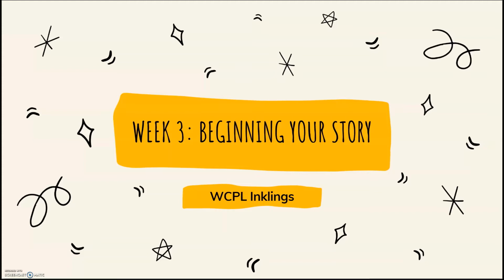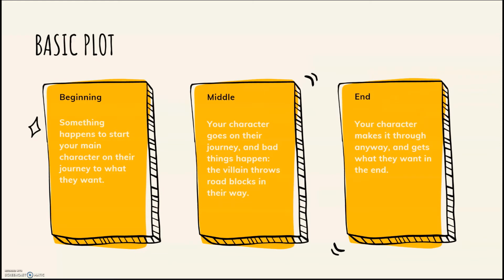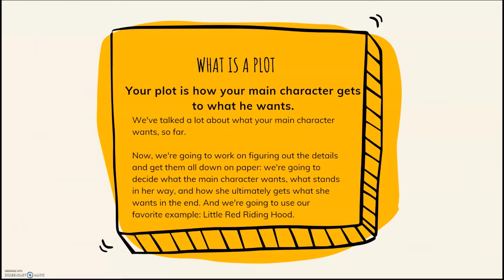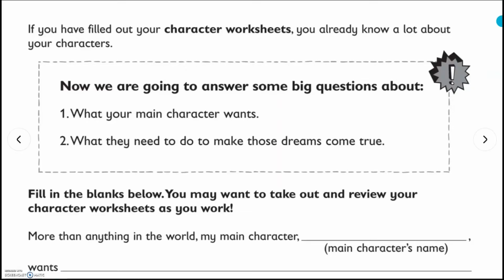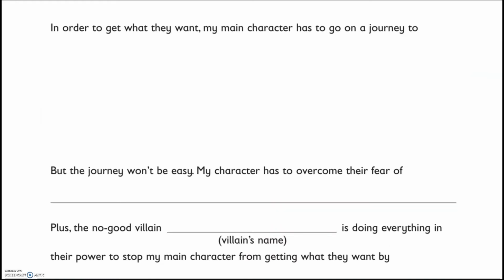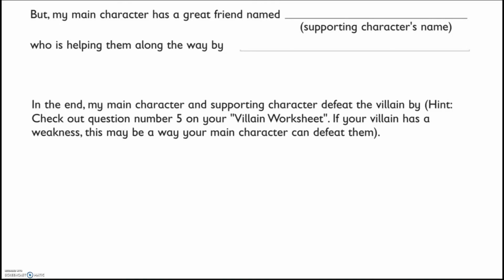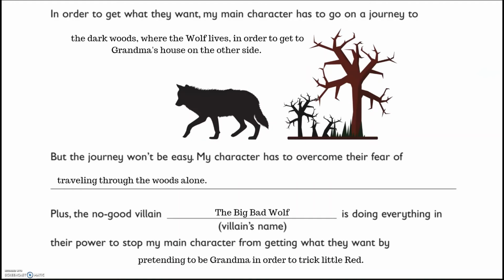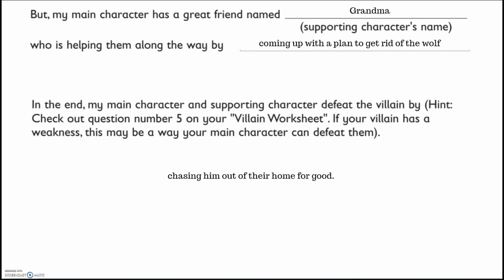Inklings: Week Three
This week, we're learning about building a plot! We'll be getting the big points of our plot down on paper so we can work on the details later!